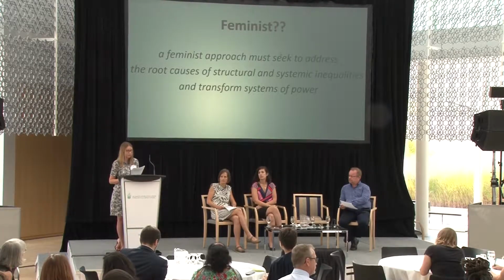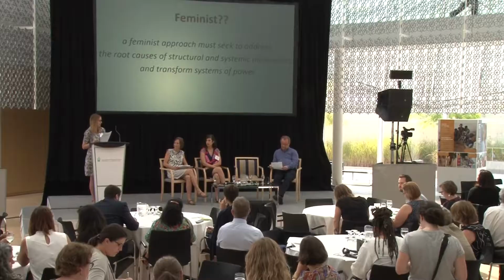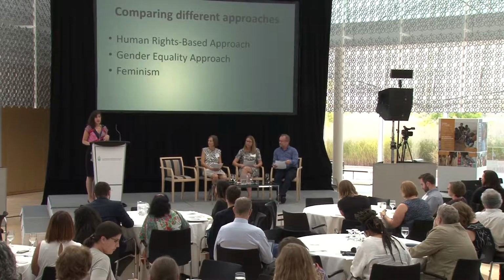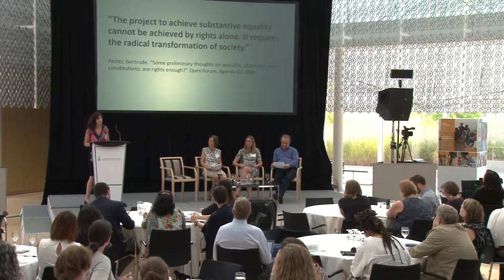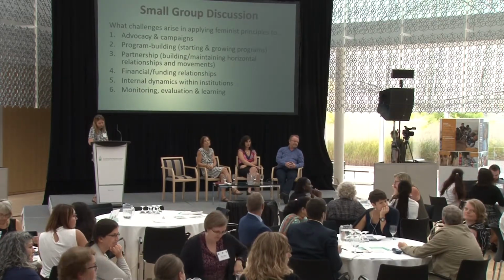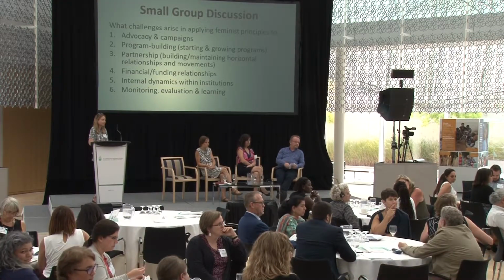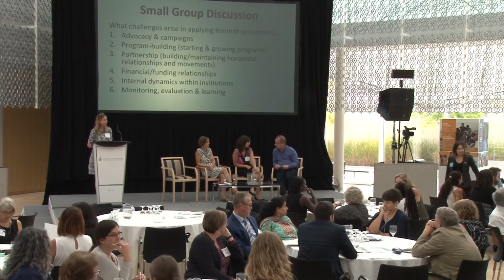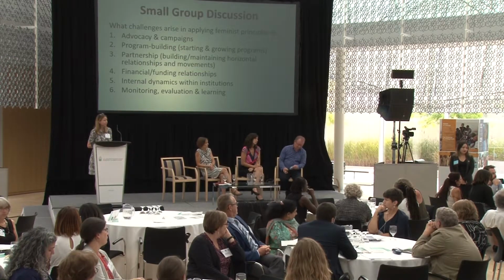2017 CCIC Annual Conference | Feminist Approach 101